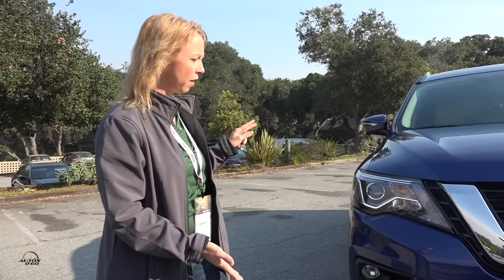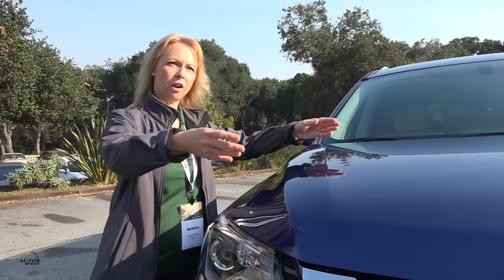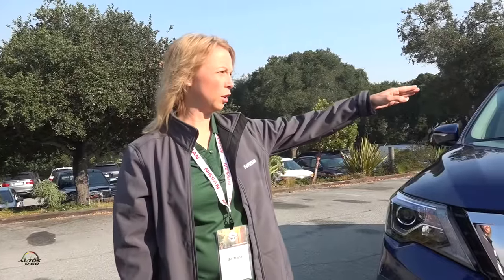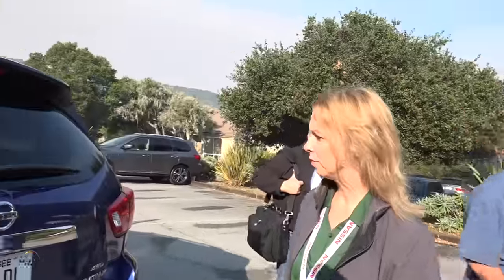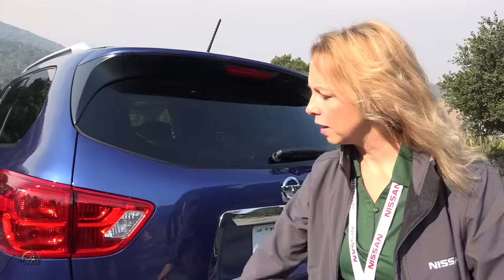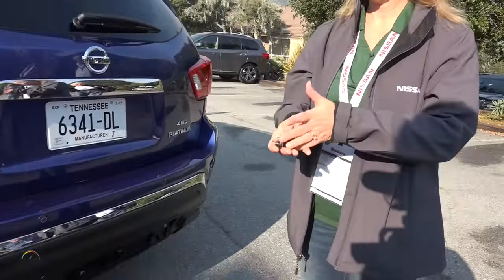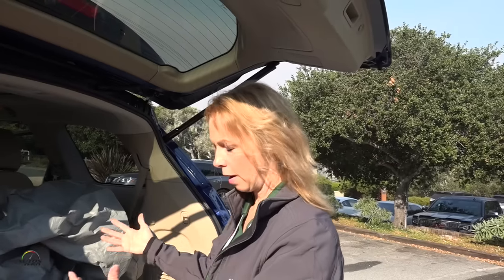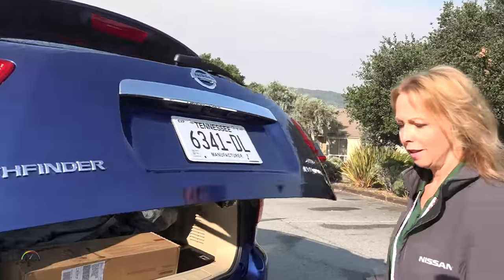2017 Nissan Pathfinder walkaround by Product Manager, Barbara Park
Pathfinder, one of Nissan's best known and most popular nameplates in its nearly 60-year history in the United States, is reborn for the 2017 model year with more adventure capability, a freshened exterior look and enhanced safety and technology – pure Pathfinder taken to an even higher level of performance, technology and style.

The changes for the new model year begin from the A-pillars forward – both with revised sheet metal and the re-engineered 3.5-liter V6 under the new hood design. The new Pathfinder engine utilizes more than 56 percent new or new-to-Pathfinder engine parts and components – including combustion chamber design, pistons, intake manifold and e-VTC (fully electronic on intake).

The engine's new Direct Injection Gasoline™ (DIG) system, which is also utilized on the all-new flagship Nissan Armada full-size SUV, provides better wide-open throttle performance and emissions performance (versus a non-direct-injection system). Horsepower for the new V6 increases to 284 hp (from the previous 260 hp) and torque is now rated at 259 lb-ft (up from 240 lb-ft).

While adding more horsepower and torque, Pathfinder fuel economy remains 20 mpg city, 27 mpg highway and 23 mpg combined (2WD models) (estimated). Maximum towing capacity has increased by 1,000 pounds to a best-in-class* 6,000 pounds (when properly equipped).

The new 2017 Pathfinder is available in 4WD and 2WD drive configurations and in four models: S, SV, SL and Platinum. It is assembled in Tennessee.